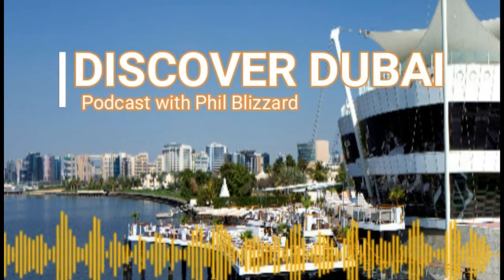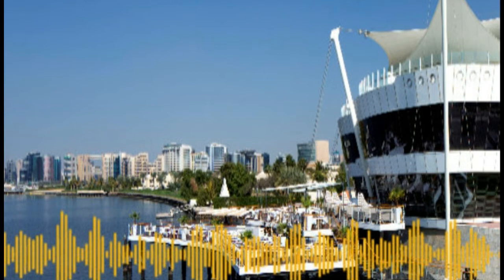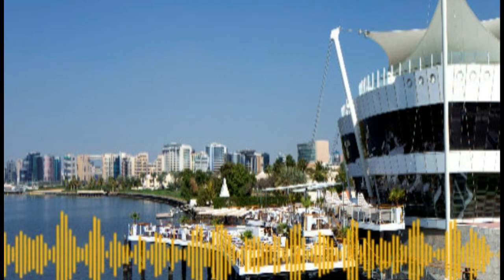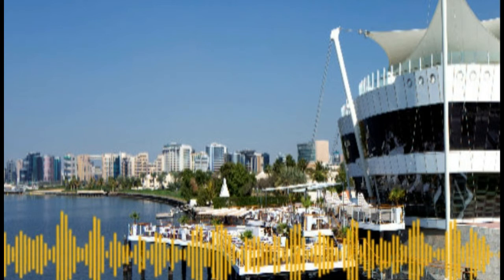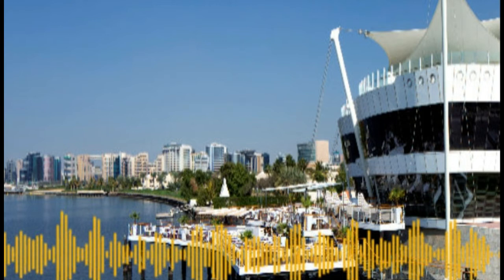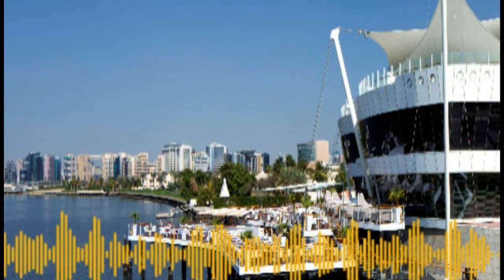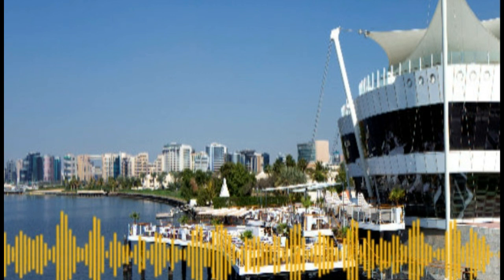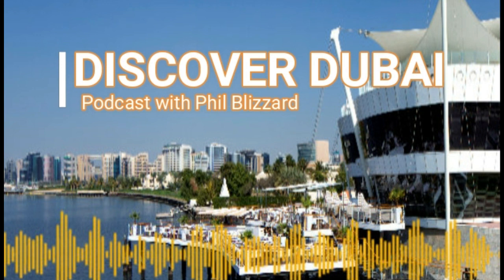Discover Dubai with Park Hyatt, Dubai, managing director Stephan Schupbach - Part II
This staycation special from the Park Hyatt, Dubai continues as Phil Blizzard soaks up the atmosphere of the pools and talks spa relaxation with the resort managing director, Stephan Schupbach.

The exploration of the resort continues with culinary offerings, from France to Spain and the not to be missed legendary Boardwalk.

Located alongside the Dubai Creek, the resort is a sanctuary in the very heart of Dubai with a multitude of restaurants, a white sandy beach and a number of swimming pools.